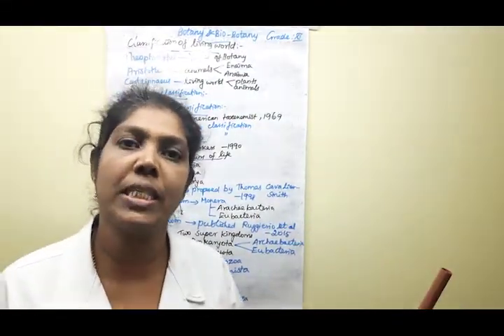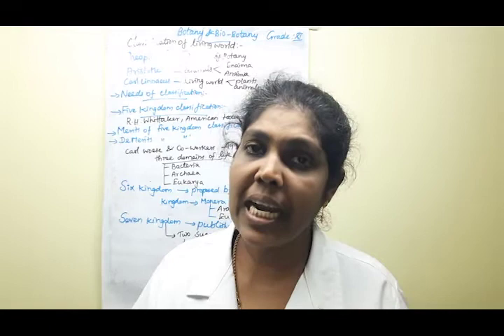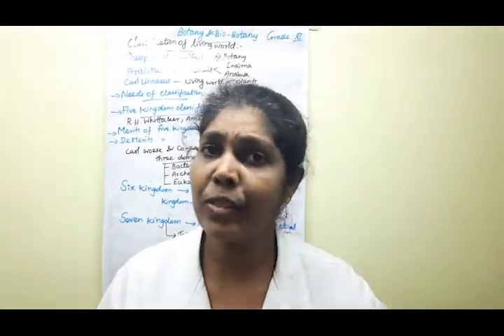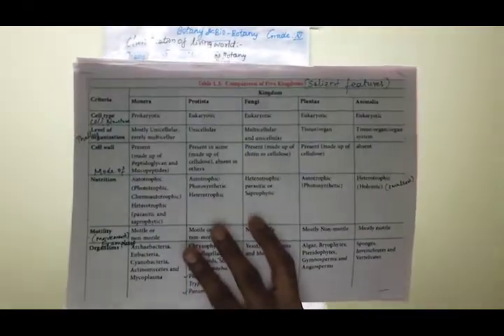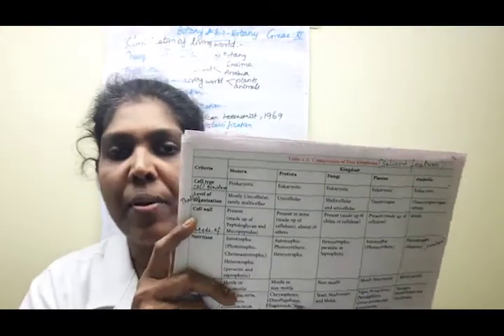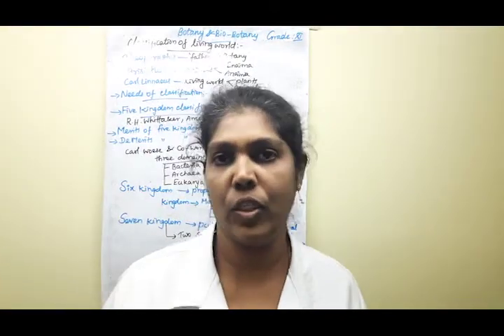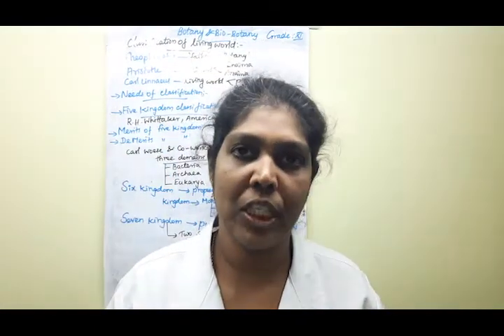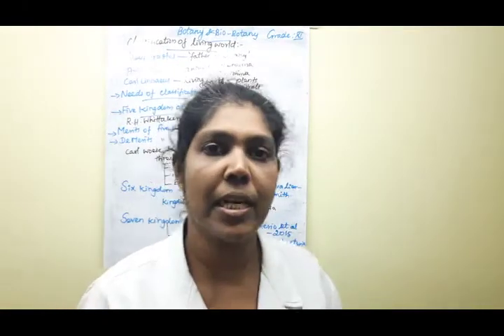GRADE - XI | BOTAN & BIO-BOTANY | CLASSIFICATIONOF LIVING WORLD | Online Class